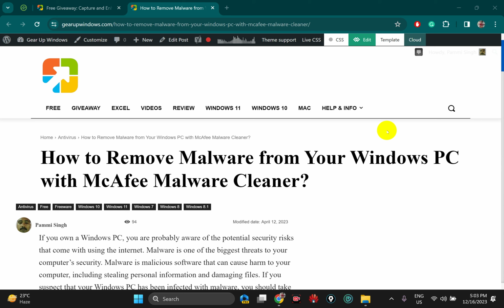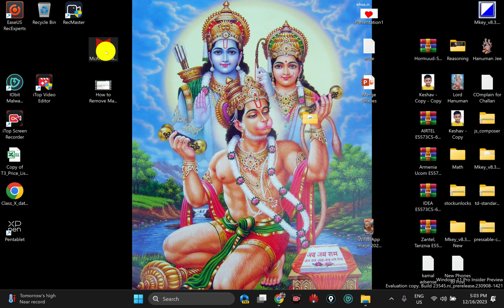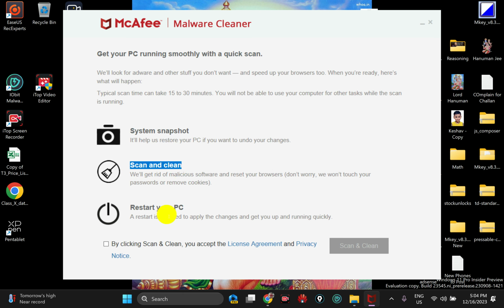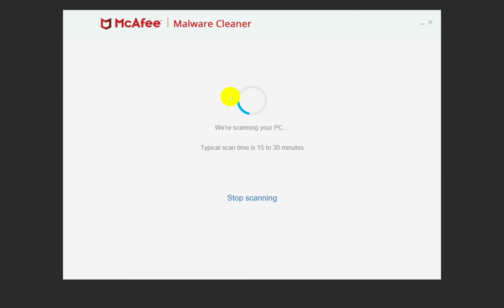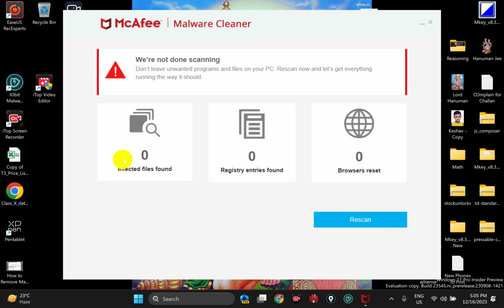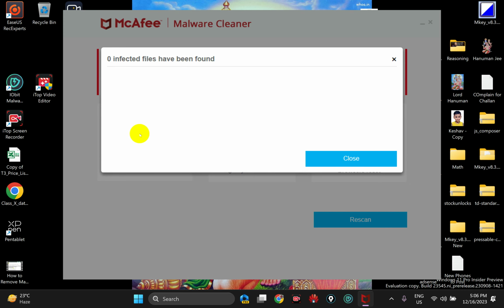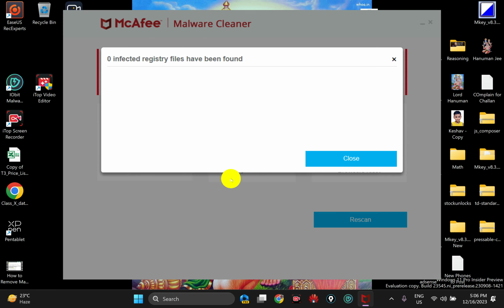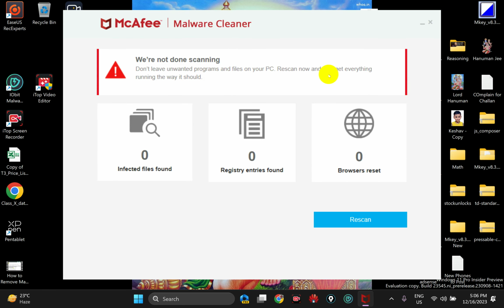How to Remove Malware from Your Windows 11 or 10 PC with McAfee Malware Cleaner | GearUpWindows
How to Remove Malware from Your Windows PC with McAfee Malware Cleaner | GearUpWindows Tutorial

Learn how to effectively remove malware from your Windows PC using the powerful McAfee Malware Cleaner in this step-by-step tutorial from GearUpWindows. Safeguard your computer and keep it running smoothly by following our easy-to-understand instructions. Don't let malware compromise your system—GearUpWindows has you covered with expert tips and the latest cybersecurity tools. Watch now and ensure your Windows PC stays secure and malware-free!